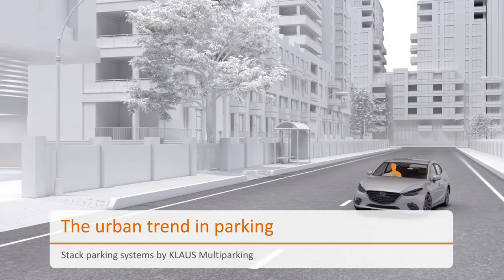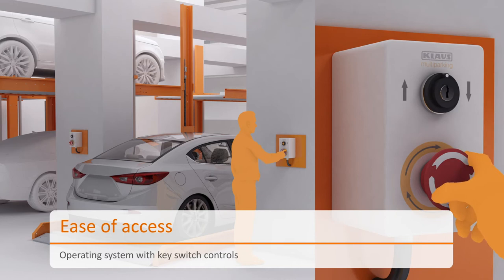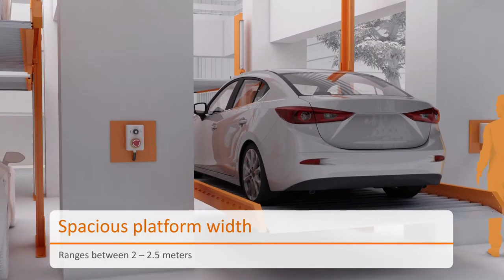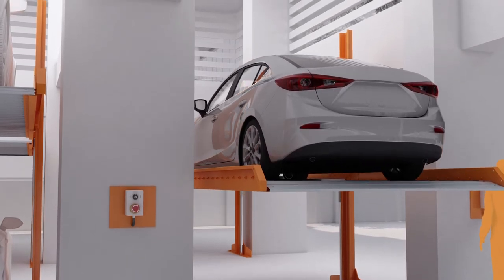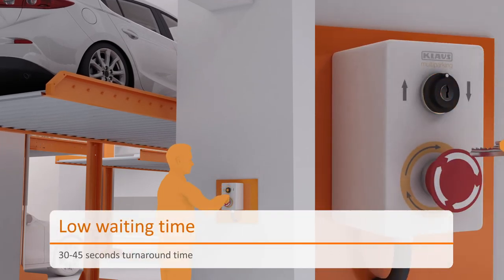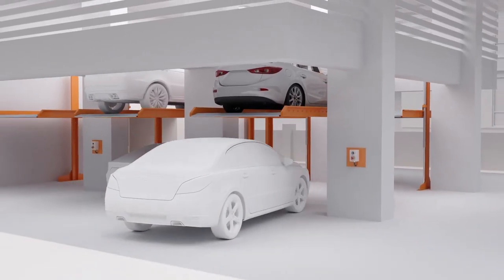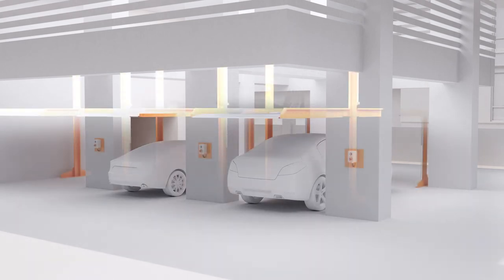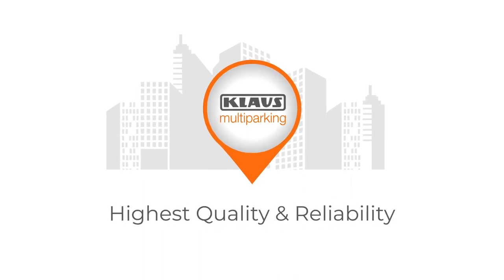KLAUS Space Vario CP61 Stack Parking System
KLAUS Multiparking’s CP-61 Dependent Stack Parking System lets two cars to be parked, one car on the top of the other. The lower car is directly parked on the floor. This stacked car parking system is a dependent system where the lower car needs to be moved to use the upper platform.
The upper car is parked on the platform when it is lowered to the floor with the wheels touching the wheel stopper (to be parked left aligned). The user is responsible for the proper positioning of the car on platform/floor. Provided wheel-stops should be adjusted in accordance with the operating instructions for safe parking. The parking system is operated with a dead man’s switch on the operator box mounted in front. Dimensions are in accordance with the pertaining information sheet.
CP-61 Dependent Stack Parking System guarantees trouble-free parking and retrieval of the vehicle.

KLAUS Multiparking offers best in class parking solutions.

KLAUS CP 61 is a stack parking system.

The Key Switches are designed for ease of access( Please use appropriate symbol for Key Switch )

It can accommodate all types of cars up to 2 metres in height…

5 metre in length…

While offering a Platform width ranging between 2 meters to 2.5 Meters, KLAUS CP 61 provides enough room for a car and a user to get in and get out of a car

The weighing capacity of up to 2 tonnes allows loading of variety of cars
KLAUS CP 61 ensures smooth operation while moving up and down.

The coherence of the system guarantees users trouble-free parking and retrieval of the vehicle.

The Klaus CP 61 is loaded with intelligent mechanisms, making parking an easy task.
Klaus CP 61's optimal space management offers dual parking in a single parking space.

Klaus Multiparking offers the most affordable parking solutions having highest quality reliability and long life. When you use a Klaus Parking system, you park and smile...